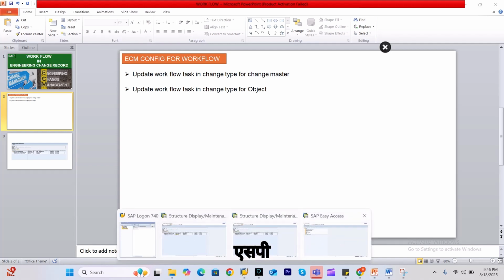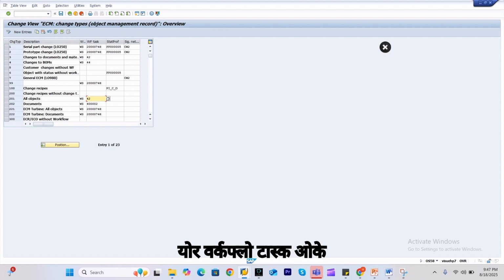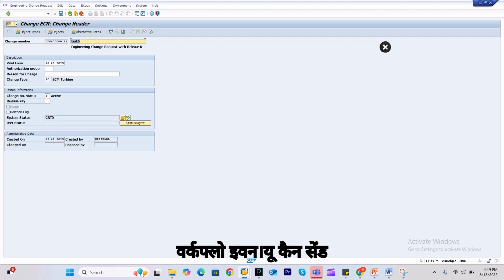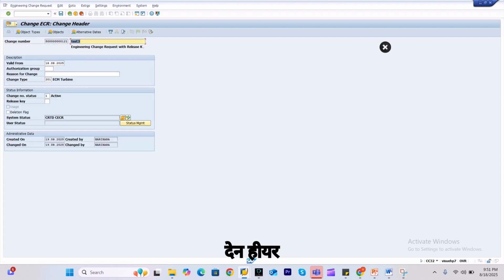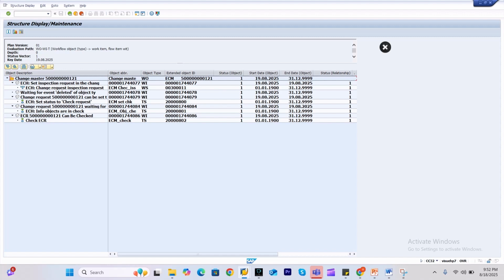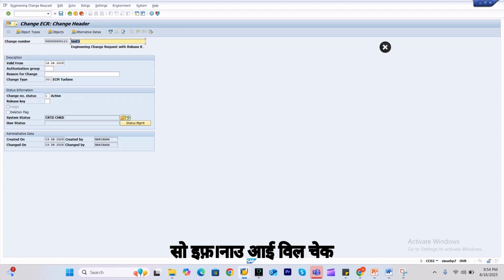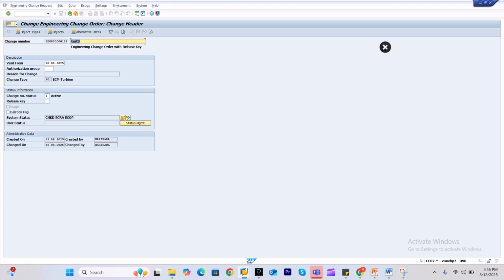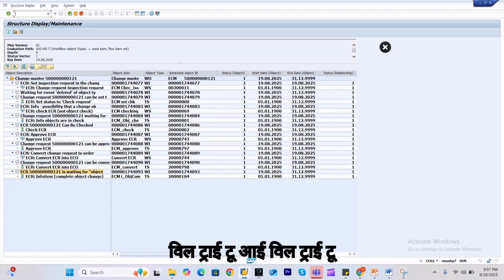SAP Engineering Change Request (ECR)|WORKFLOW | engineering change request in sap| change management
SAP Engineering Change Request (ECR),Change Master,CC01. SAP Engineering Change Order (ECO) | engineering change management in sap | engineering change management |SAP engineering change management |ECM| SAP PP.